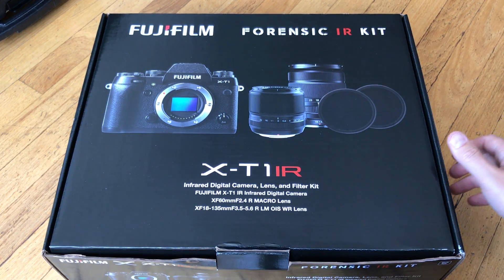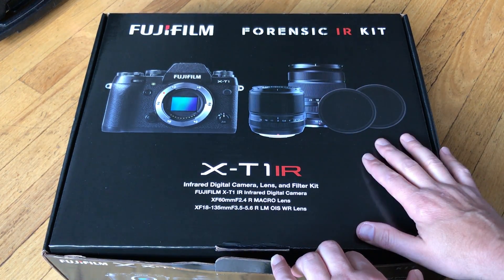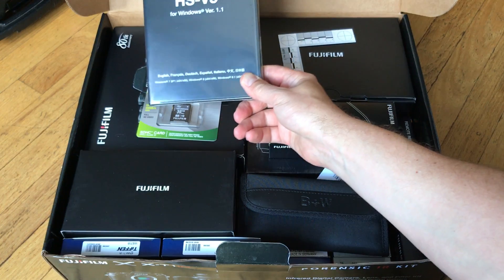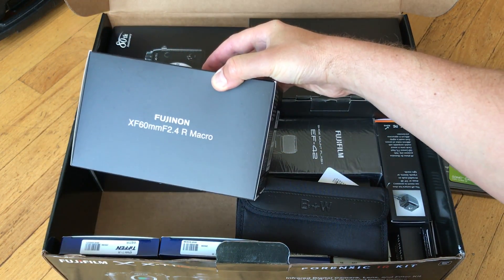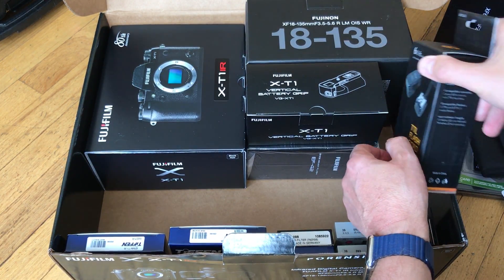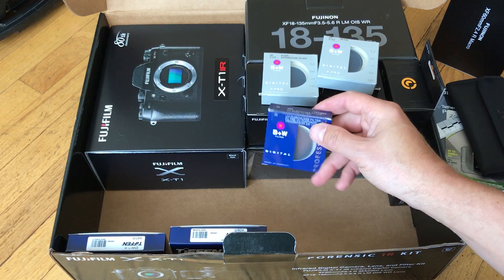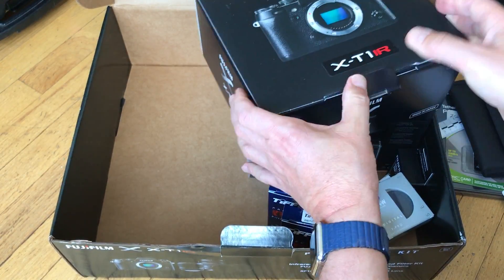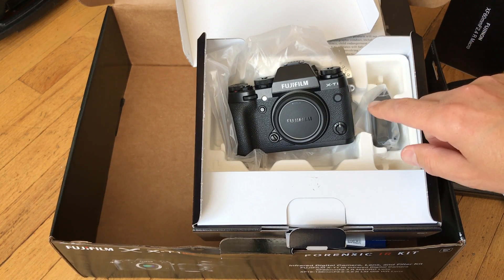Fujifilm XT1 IR Unboxing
Infrared UV camera unboxing

I am an employee of FUJIFILM North America Corporation.